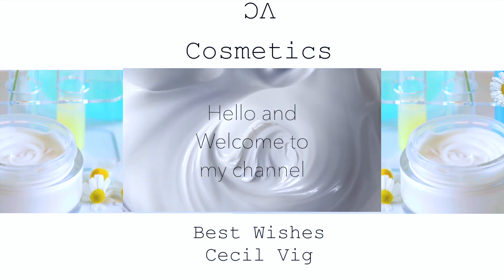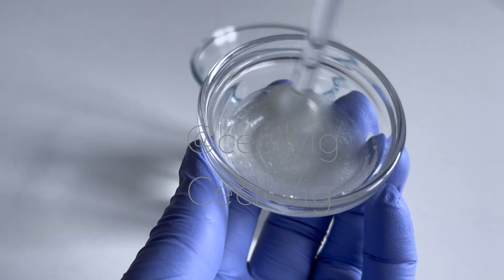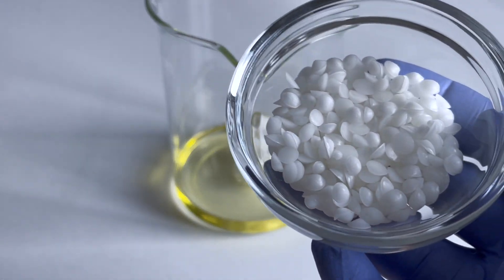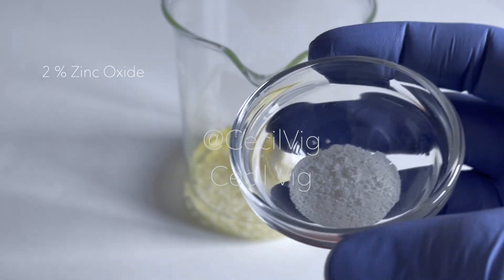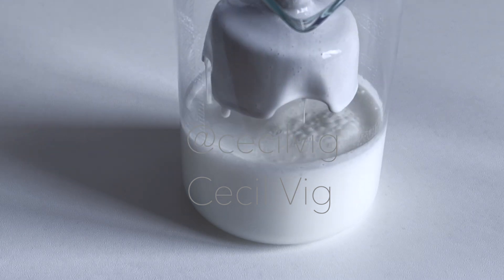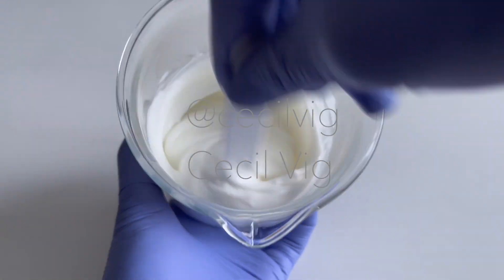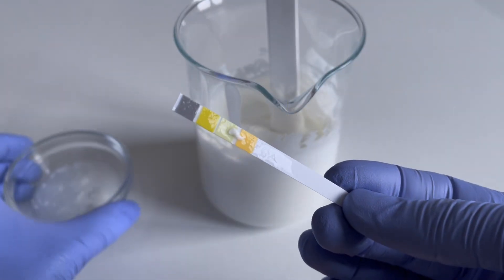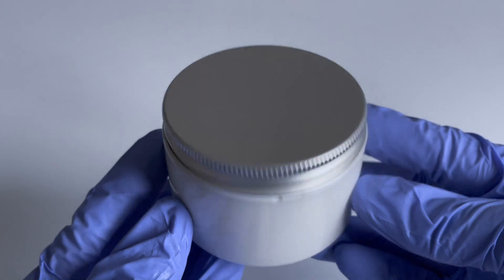Zinc Oxide, Niacinamide And Bisabolol Anti Ageing Face And Body Cream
Moisturising Anti Ageing Face And Body Cream With Zinc Oxide, Niacinamide And Bisabolol

Where I bought the ingredients used:
Niacinamide
Or from any Health food store
Sunflower seed oil
Zinc oxide
Alpha bisabolol
Citric Acid.